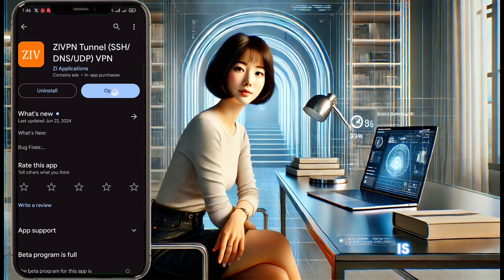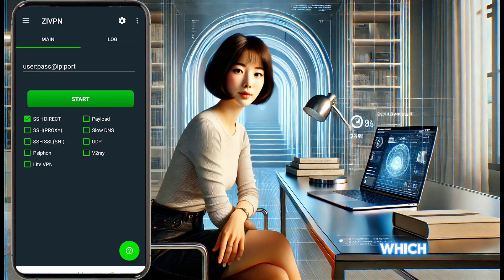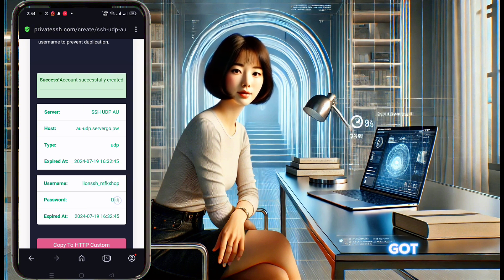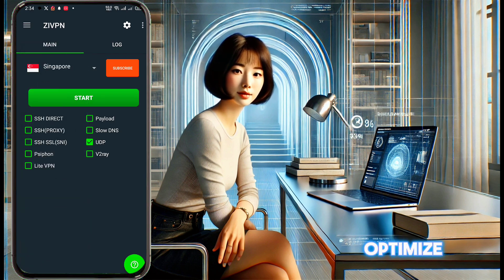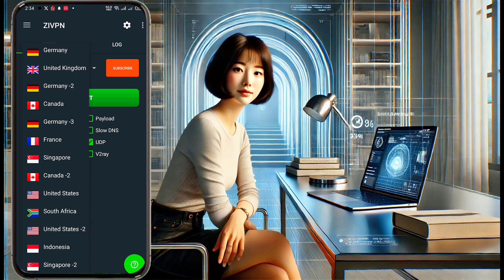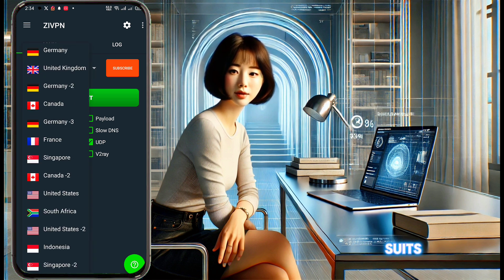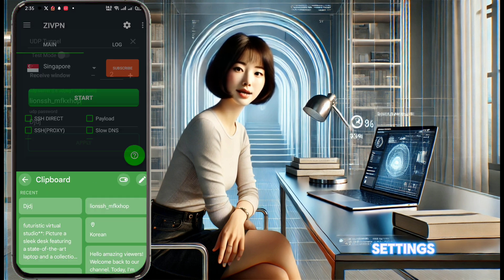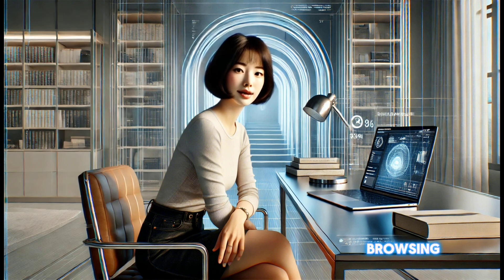How to Set Up ZIVPN for UDP Settings: Step-by-Step Guide for Fast and Secure Browsing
📺 Welcome back, tech enthusiasts!*📺

In today's tutorial, we'll walk you through the step-by-step process of setting up ZVPN for UDP settings. If you're looking to enhance your VPN experience with faster and more reliable connections, this guide is for you!

Make sure to watch our previous video on creating a UDP server. It's an essential precursor to this tutorial.

🔍 In This Video, You'll Learn:
1. How to download and install ZVPN from your app store.
2. Launching the app and navigating to the home screen.
3. Enabling UDP settings for optimal performance.
4. Entering your UDP server account information.
5. Selecting the best server location for your needs.
6. Configuring UDP tunnel settings with your server credentials.
7. Connecting to ZVPN and enjoying a fast, secure browsing experience.

📌 Important Links:
Previous Video on Creating a UDP Server:

💬 Have questions or feedback? Drop them in the comments below. We're here to help!